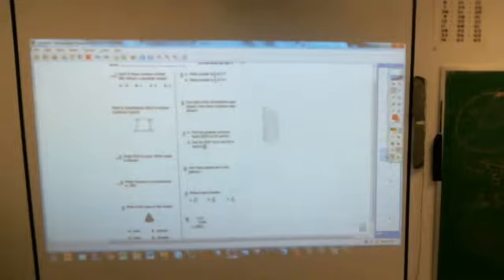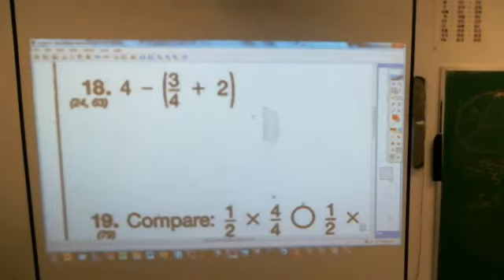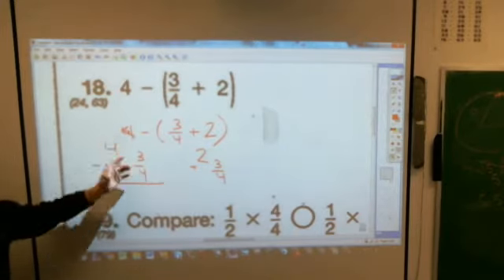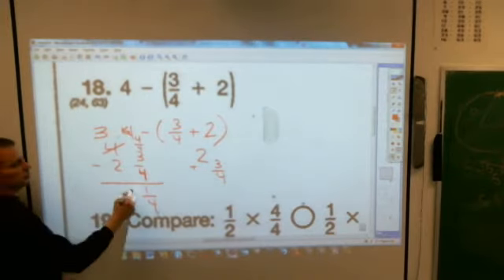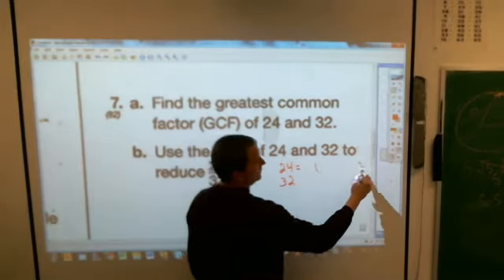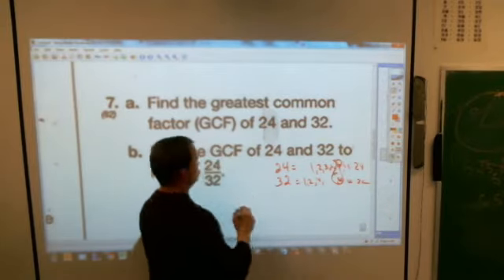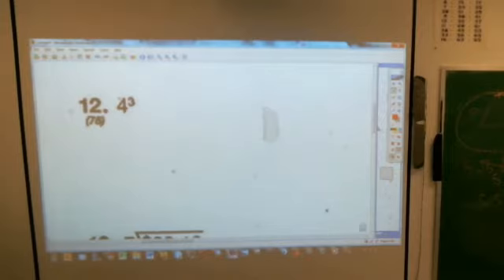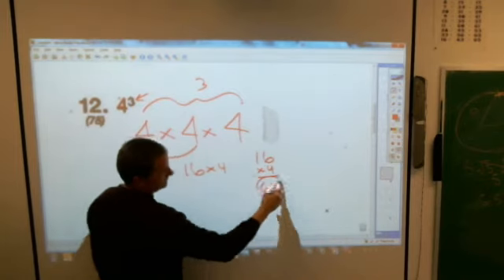5th pretest 17a review